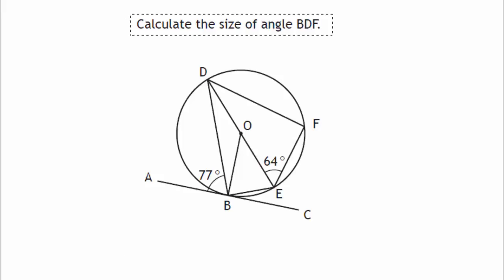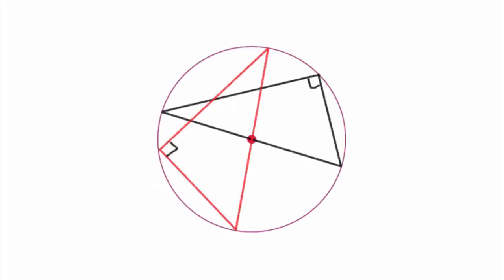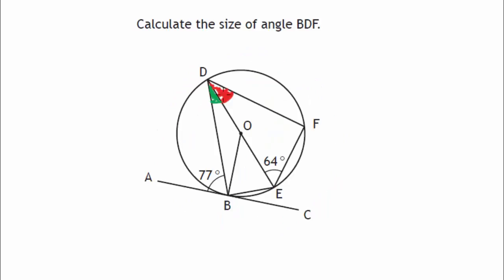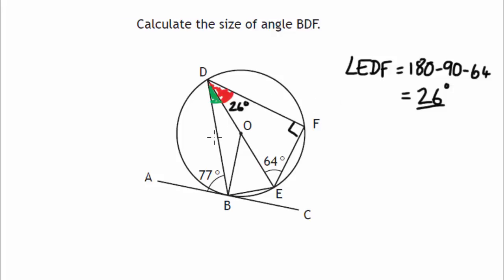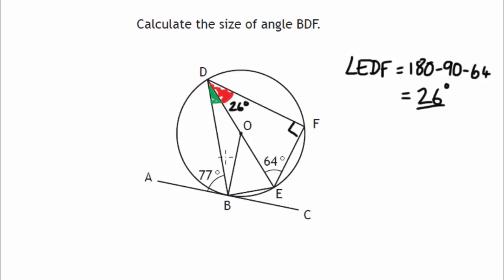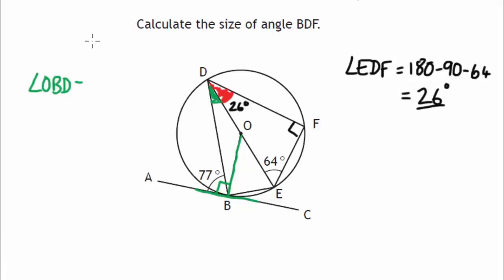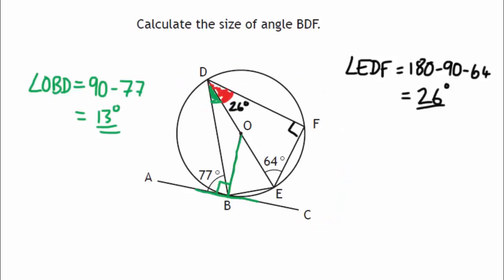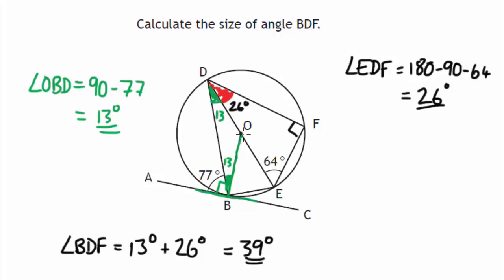N5 2015 Paper 2 Q3: Angles in a circle (enlarged)